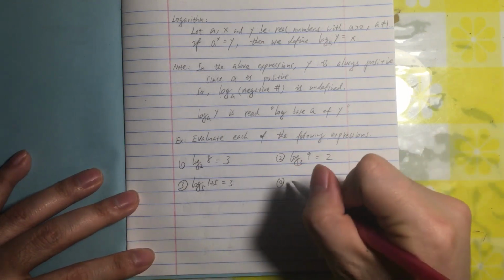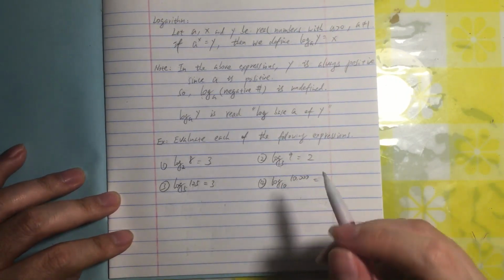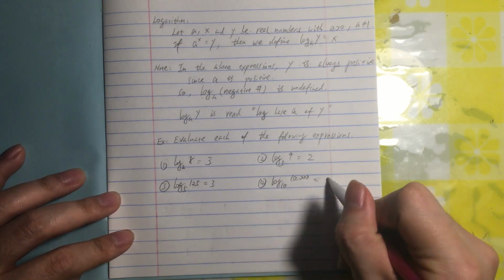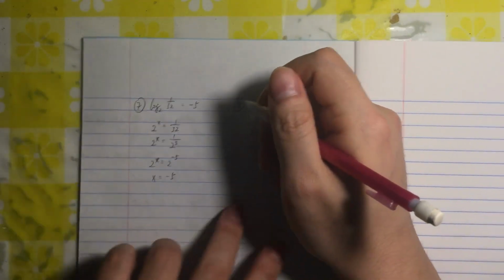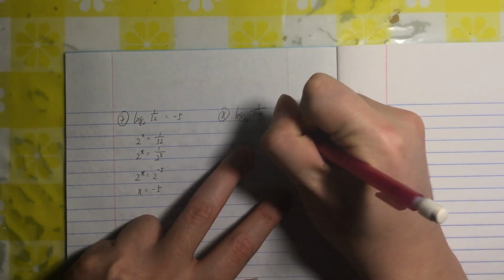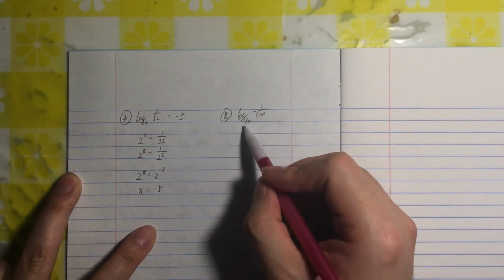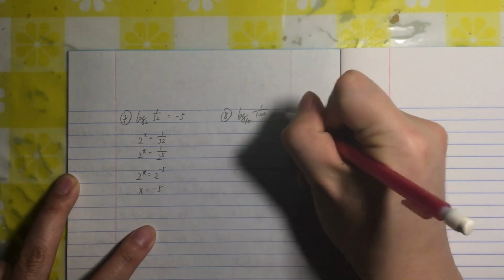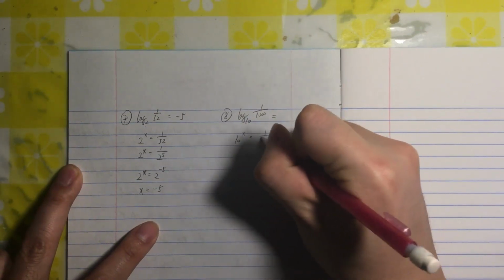BMCC Math 206.5 Lesson for Tuesday, October 27 (Logarithmic Expressions)